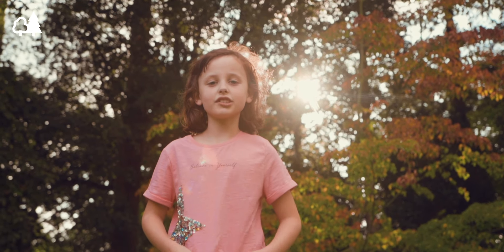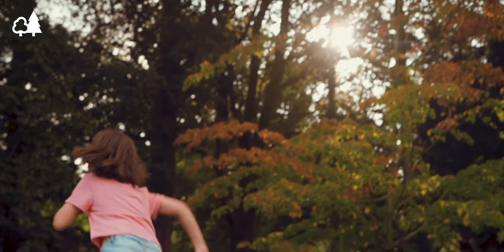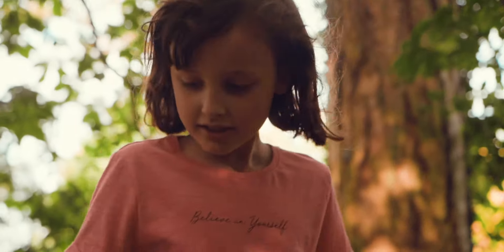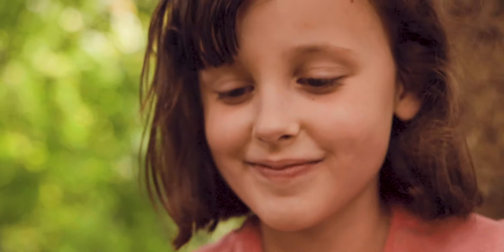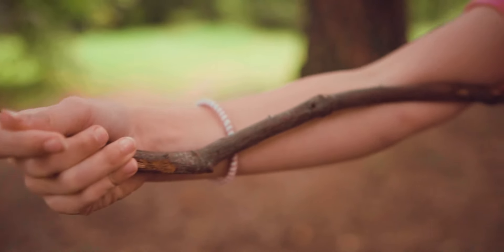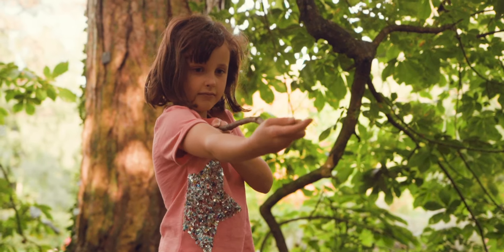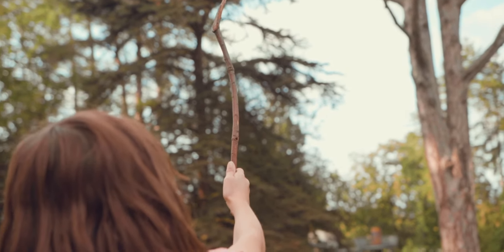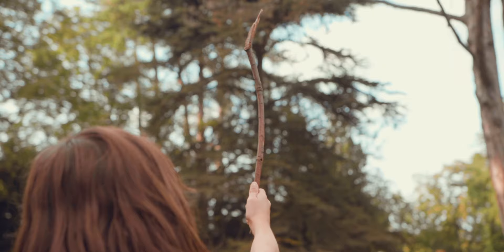How to measure a tree using a stick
Have you ever wondered exactly how tall that very tall-looking tree really is?

Use this very simple method to estimate the height of a tree in metres.